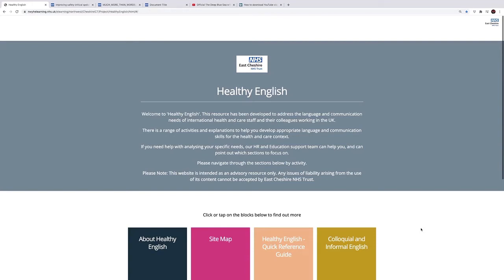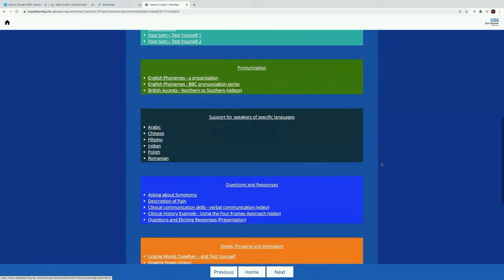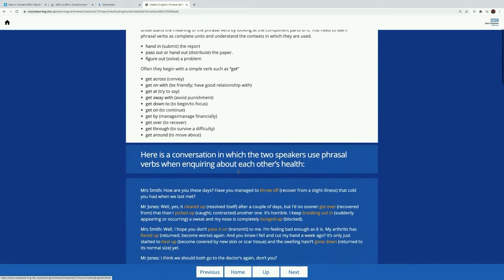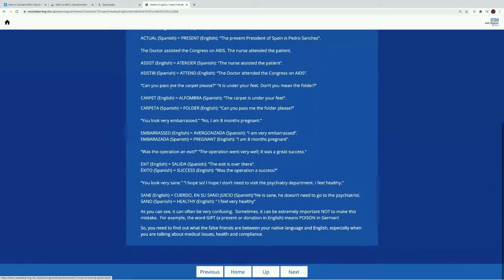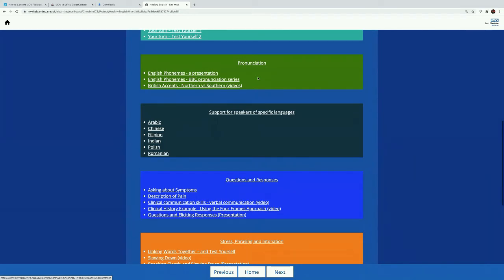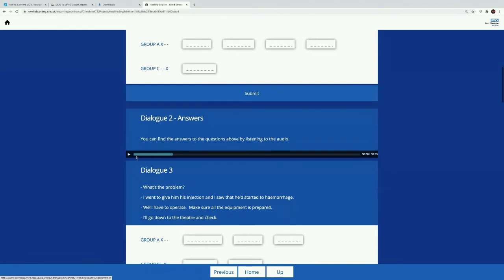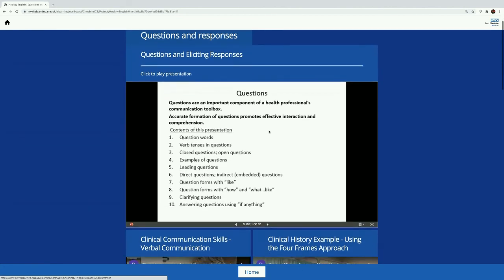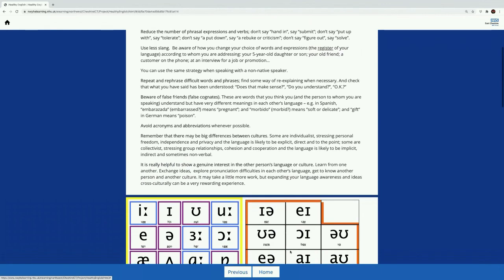Healthy English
A description of an NHS website created by the East Cheshire Trust, giving an overview of the content and uses of the site; it is designed to support the language and communication needs of international health and care staff working in the UK.